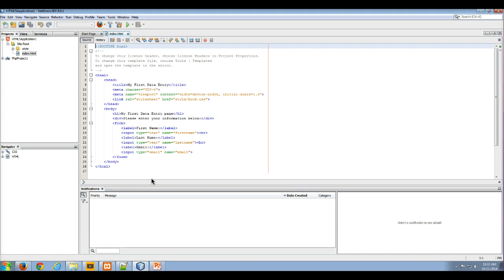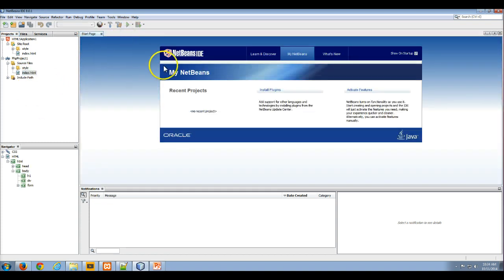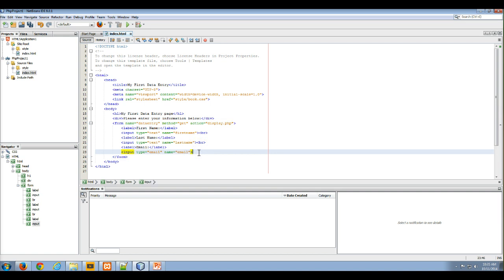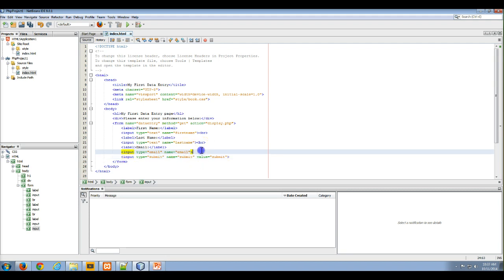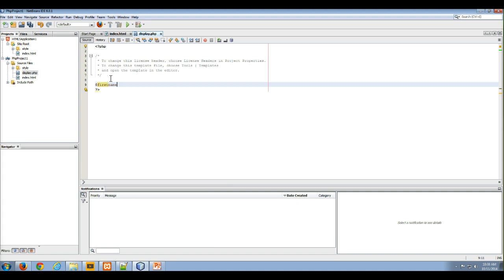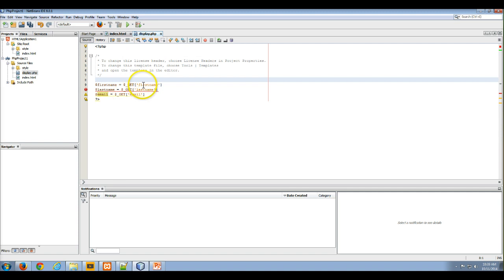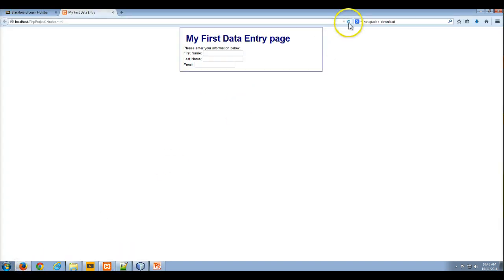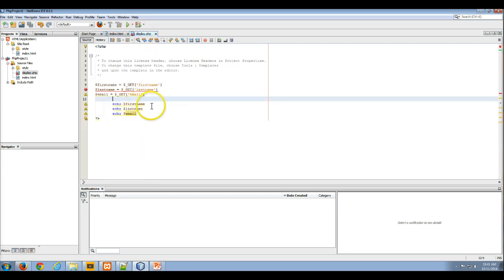Ch 2 - Send data from HTML form to PHP file (GET)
How to send data from HTML form to PHP file using get array